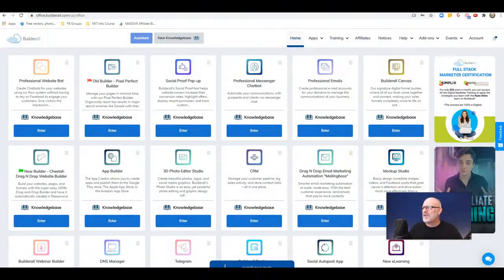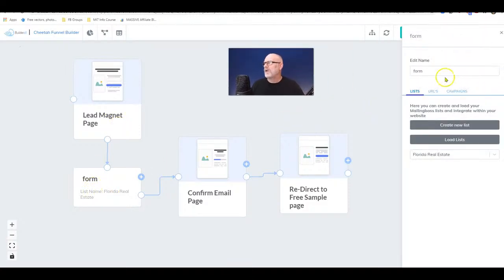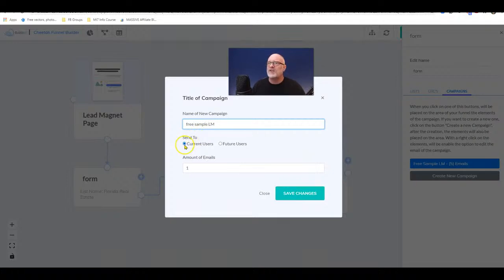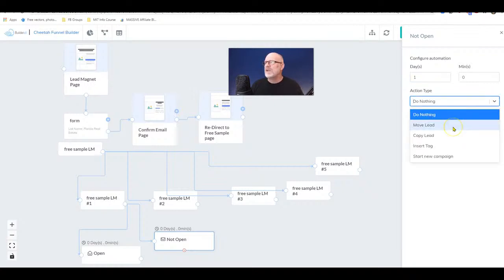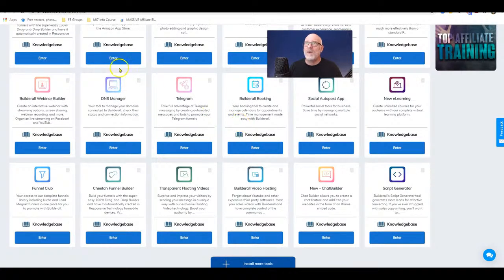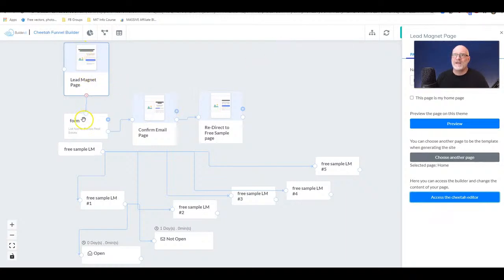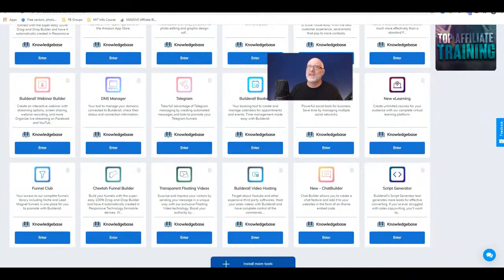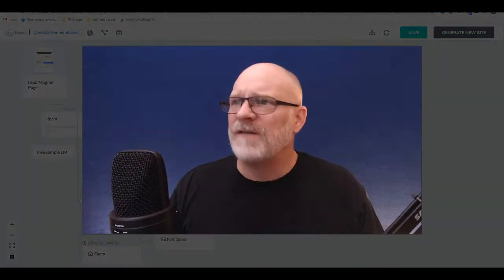Cheetah Funnel Builder pt 2